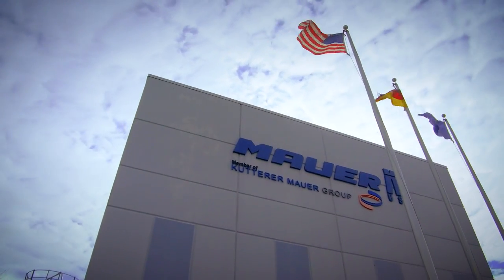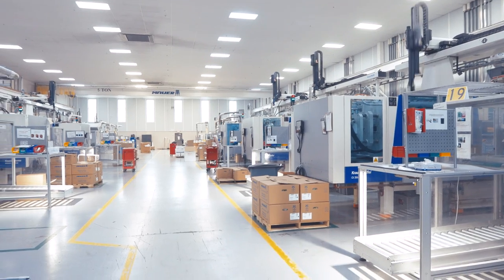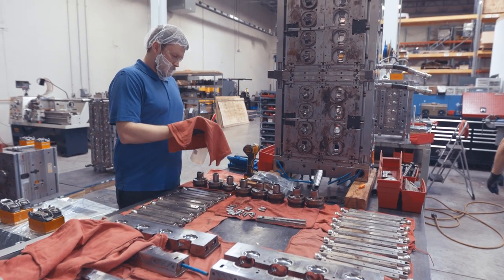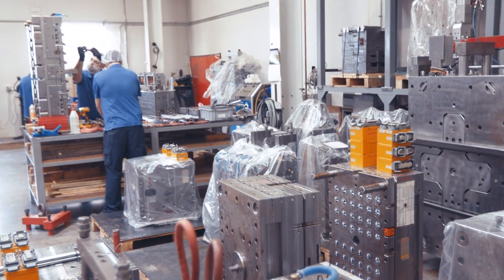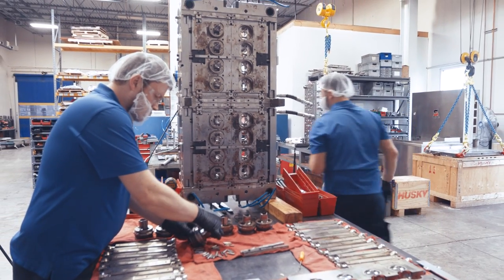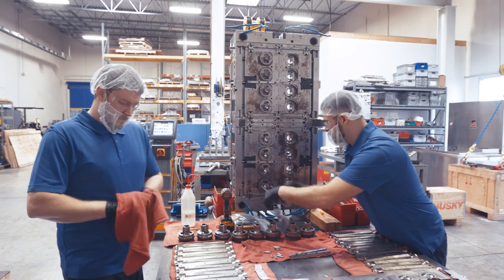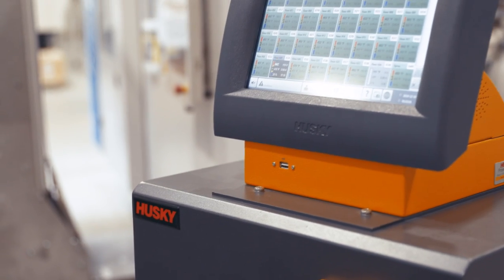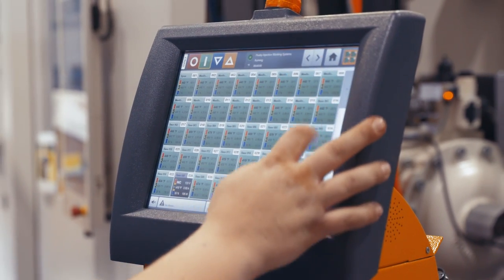Customer Testimonial | Mauer USA LLC (a division of Kutterer Mauer AG)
Discover how Mauer is using Husky’s industry-leading hot runner and mold controller technology in all of their production sites to ensure reliability, consistency and quality of their plastic applications.

To learn more about our hot runner technology , please